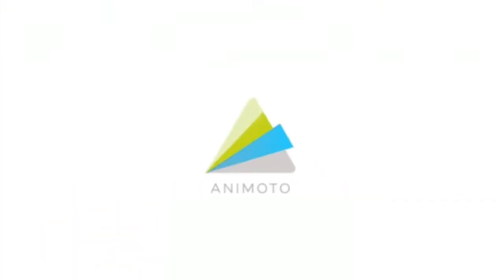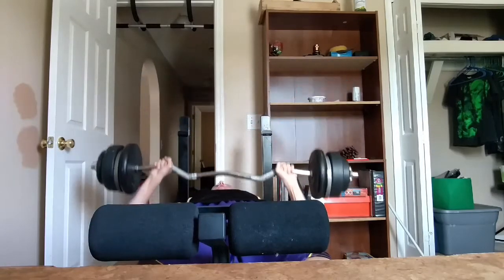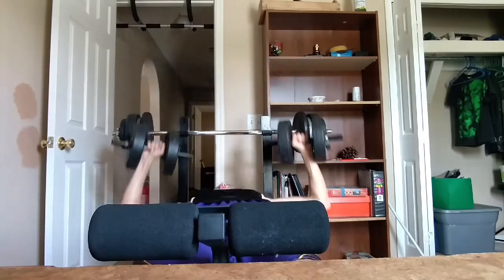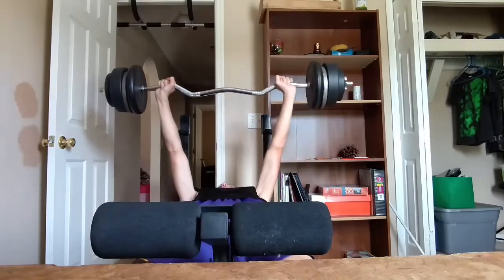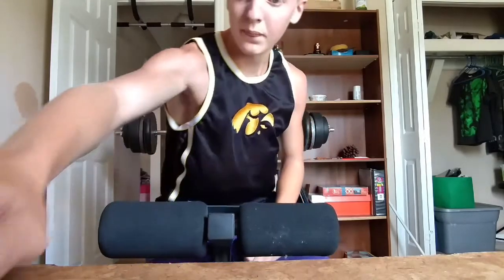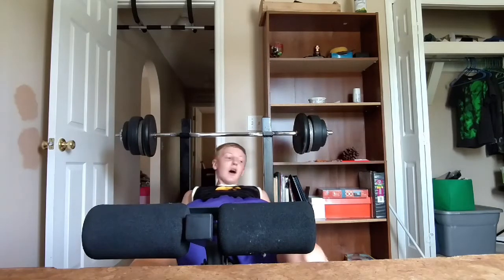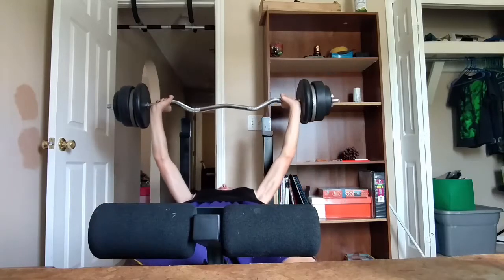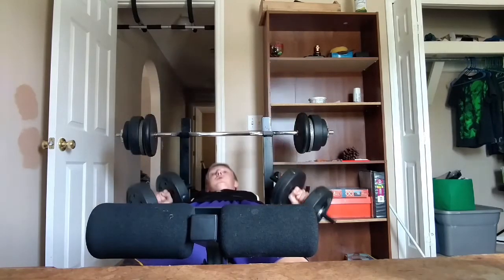My chest workout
Today I'm showing you the chest workout that I made up... It's awesome if you want results.